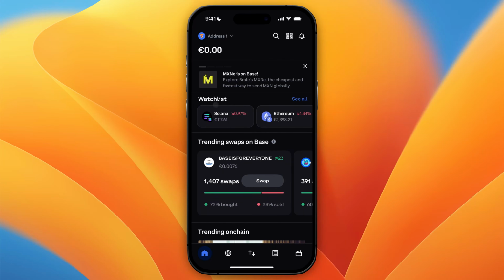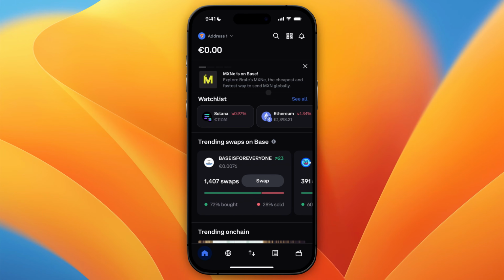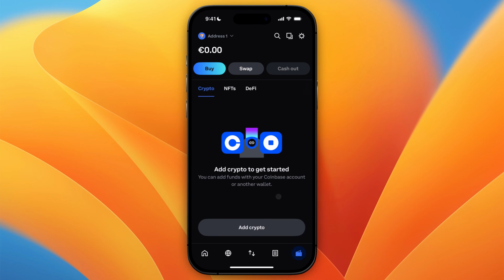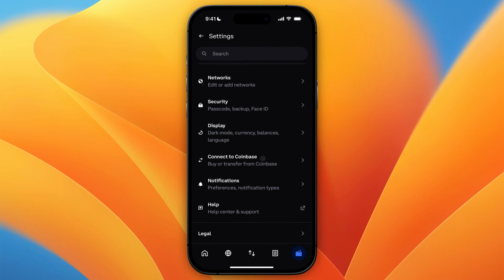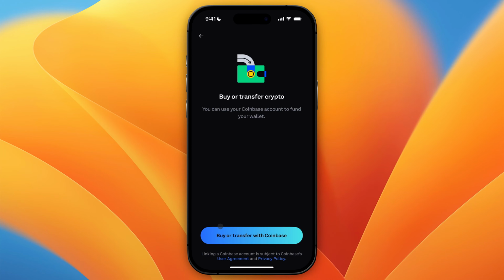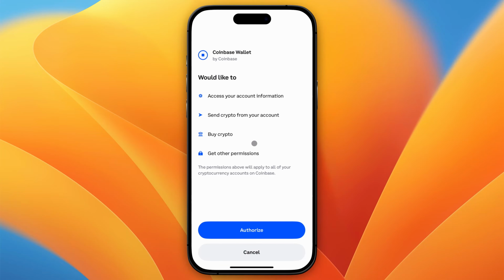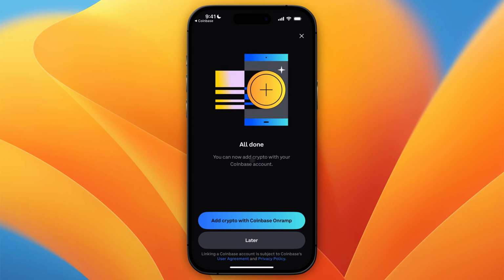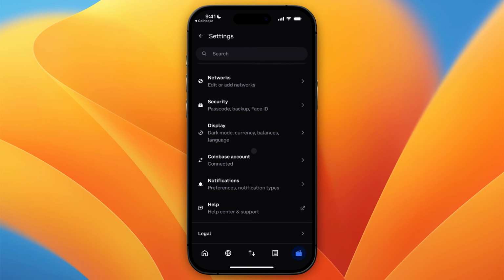How to Connect Coinbase with Coinbase Wallet - Step by Step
In this video, I'll show you How to Connect Coinbase with Coinbase Wallet.
In this video, we’ll guide you through the process of connecting your Coinbase account with your Coinbase Wallet. This tutorial will help you securely sync your accounts and manage your crypto assets across both platforms. 🚀🔔